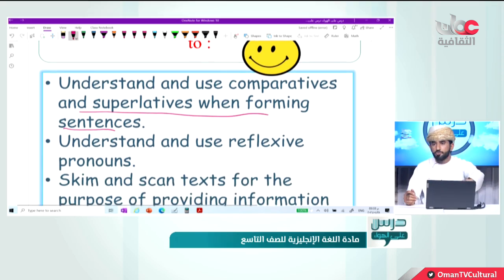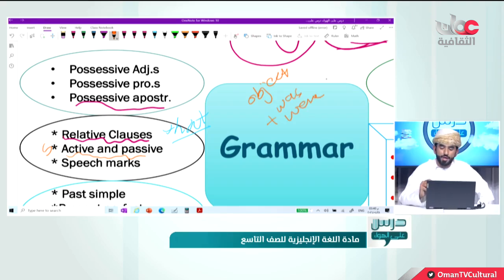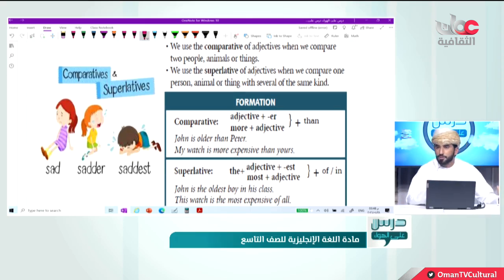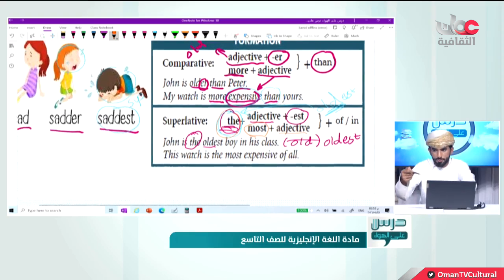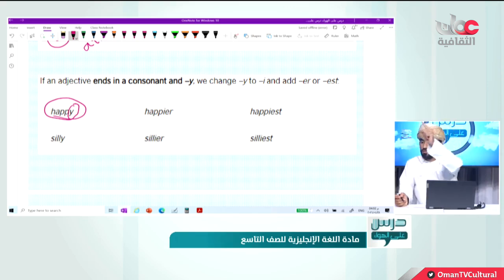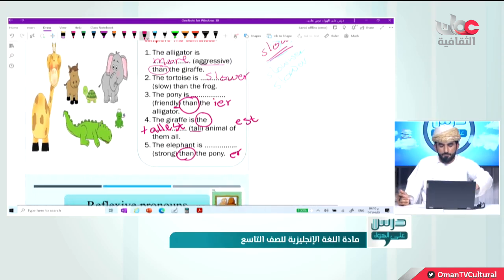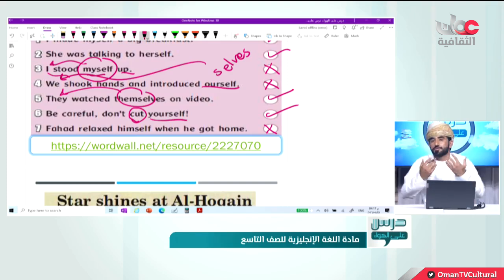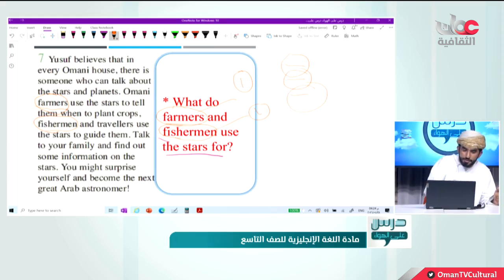درس على الهواء | اللغة الإنجليزية الصف التاسع | الخميس 28 يناير 2021 م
تويتر:  @OmanTVCultural